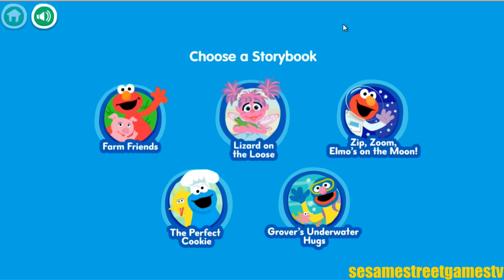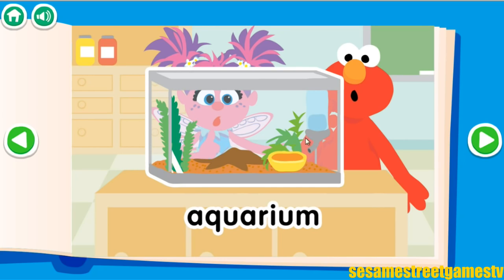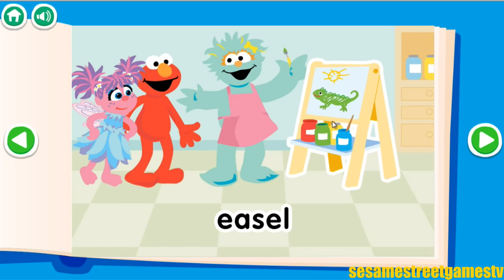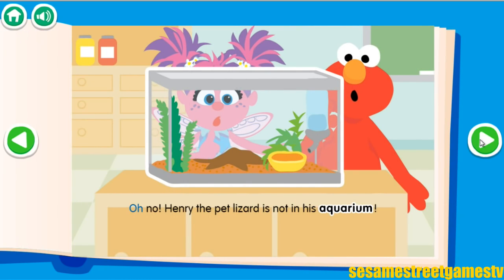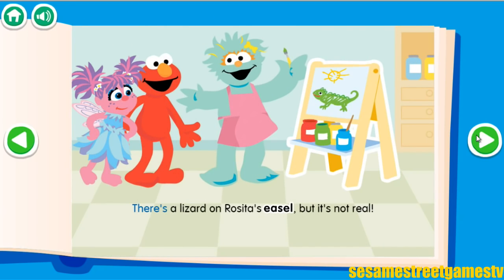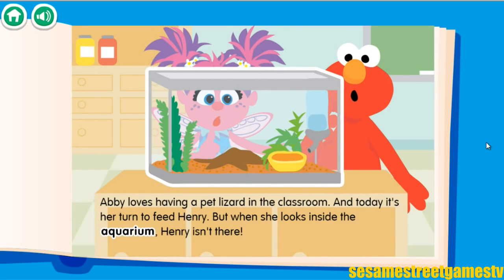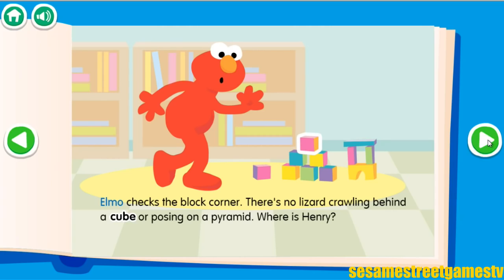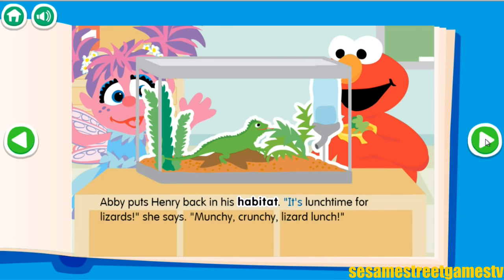Sesame Street Reading Adventures Lizard on the Loose Game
Sesame Street Abby and Elmo band together to find a lost lizard. Can you spot it with it's camouflage on?